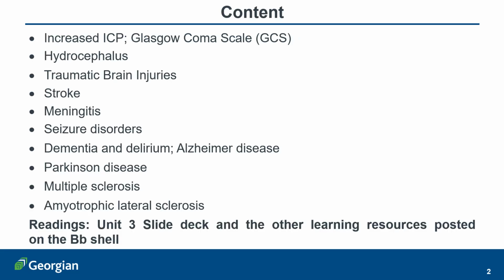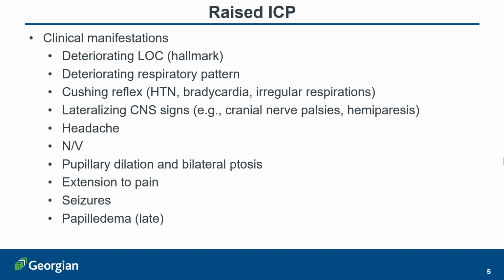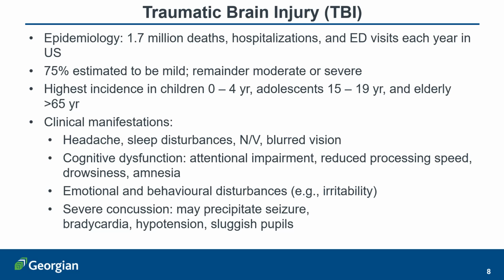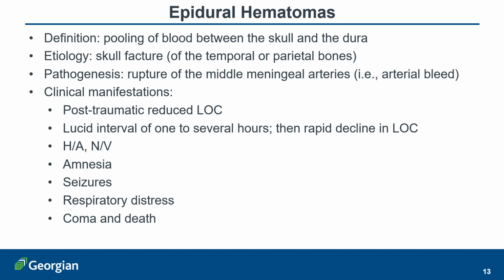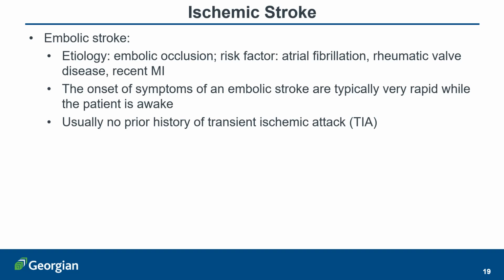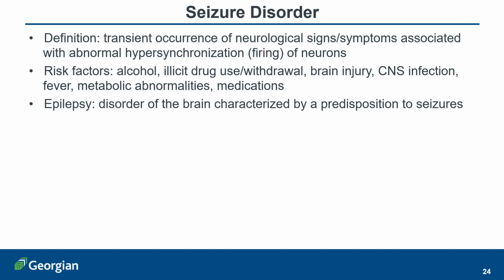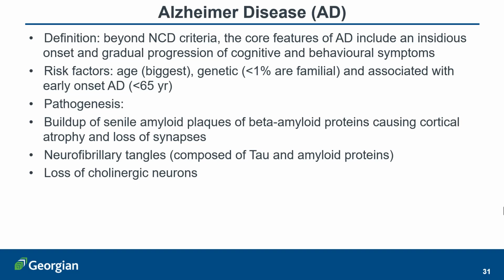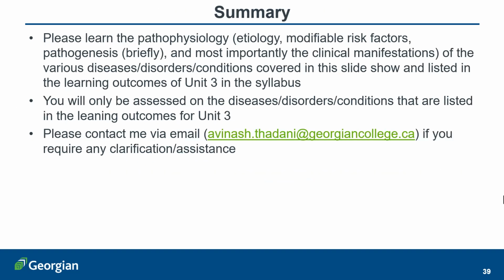NURS 2020 Unit 3 (Neurological Disorders)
This video is a narrated PowerPoint slide show on Unit 3 (Neurological Disorders) for NURS 2020 (Advanced Pathophysiology and Microbiology).